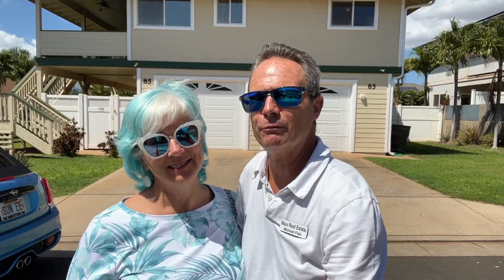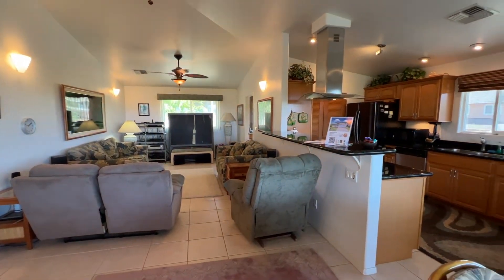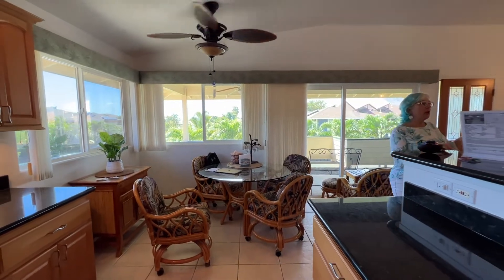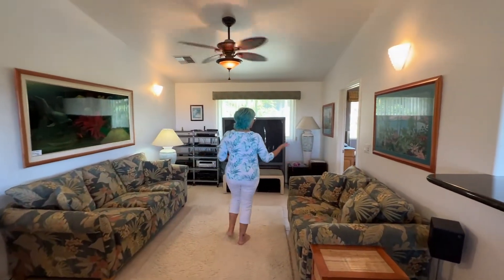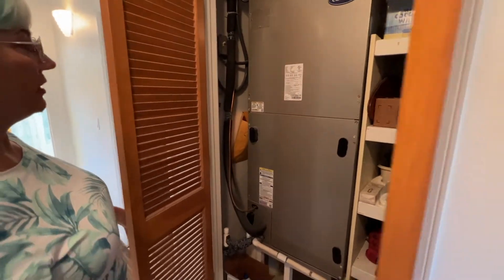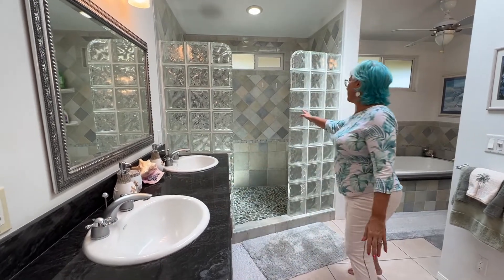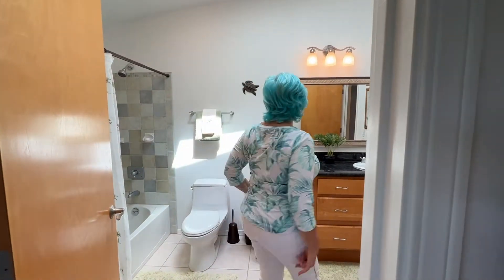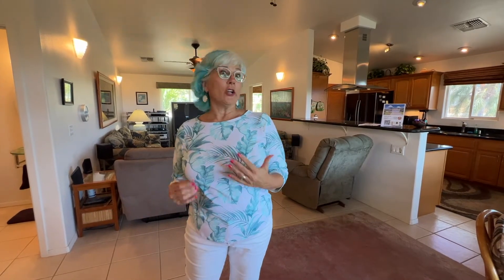Hawaii Home For Sale Under $2M | Maui Hawaii Real Estate | Living On Maui Hawaii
Have you ever wondered if there is a Hawaii home for sale under $2M? Well in this video we have found a Hawaii home for sale under $2M and wanted to share it with you. We found this open house in the north Kihei neighborhood on Maui and stopped in to take a tour.
This Hawaii home for sale under $2M is a 3 bedroom 2.5 bath with an attached 1 bedroom 1 bathroom apartment (ohana).
The advantage of having the apartment (ohana) is the rental income it can provide. This Hawaii home for sale under $2M is a two story home with the main living area upstairs and the apartment downstairs.
Living on Maui Hawaii is a dream come true and this Hawaii home for sale under $2M is the perfect place to do it. Close to schools, the beach, golfing and shopping it’s also only 20 minutes from the airport.
When you find a Hawaii home for sale under $2M like this one you’ll want to think about making an offer as it’s a really great price and property.
We'd love to help you make an easy move to Maui Hawaii!

🤔Thinking of Moving to Maui Hawaii?🏝

If this is your first time to this channel, and you want to know everything about eating, sleeping, working, playing, the good, and the bad of living on Maui Hawaii, then subscribe▶ and tap the bell🛎 for notifications so you can be the first to know about the current market on Maui Hawaii.😁

We get calls and emails everyday from people just like you, looking for help on making their move to Maui Hawaii and we absolutely love it.😍 Whether you are moving today, tomorrow, or a year from now, give us a call☎, shoot us a text📝, or send us an email📨 so we can help you make an easy move to Maui Hawaii.🏝